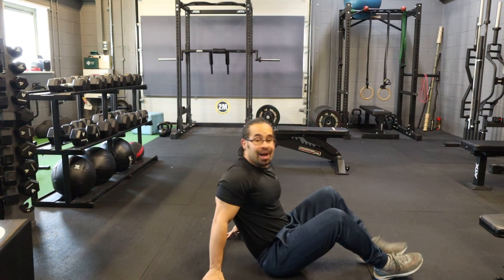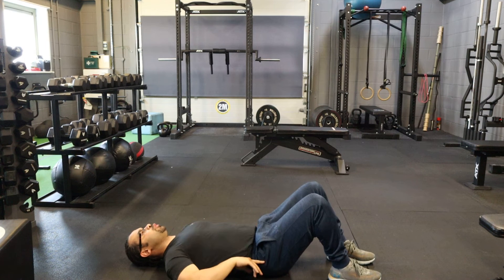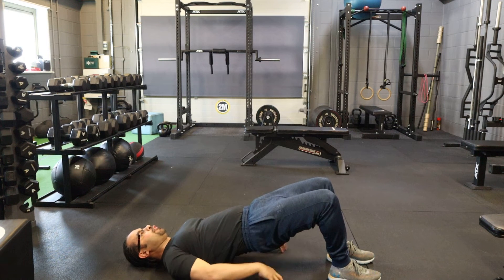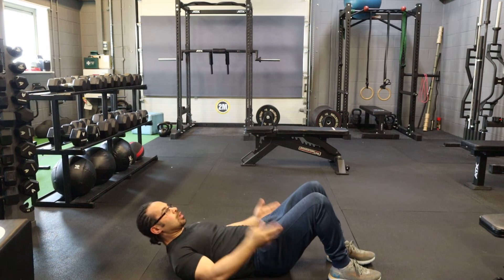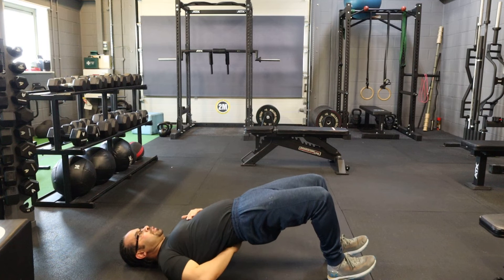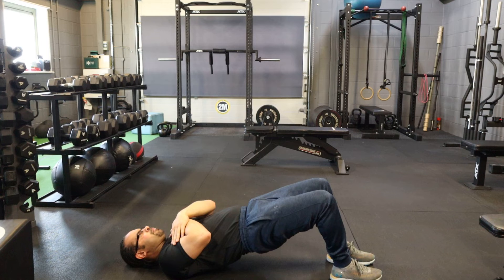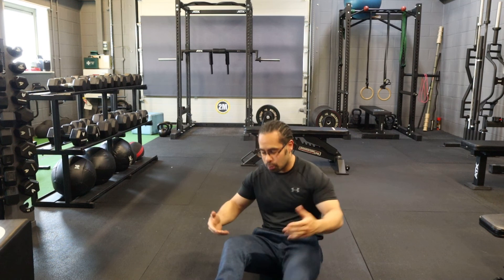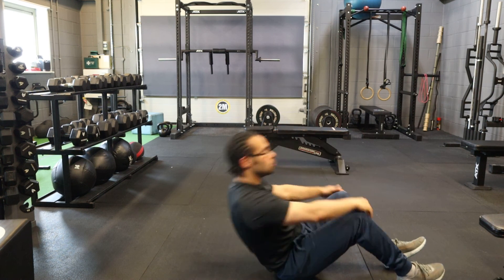Glute Bridge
Glute Bridge performed on its on.

But some good variations you can do is

A banded Glute bridge or use a weight